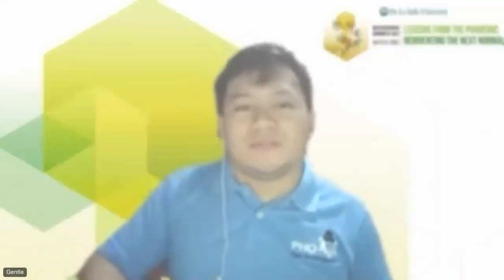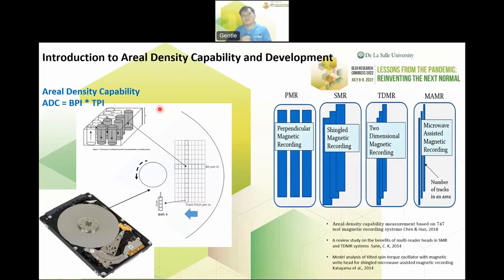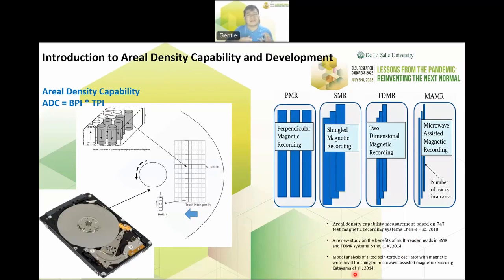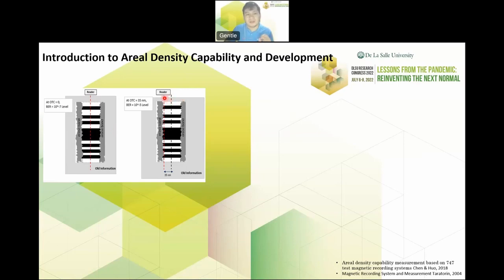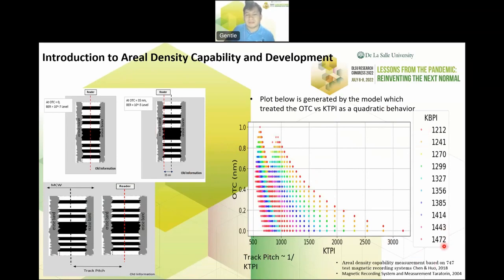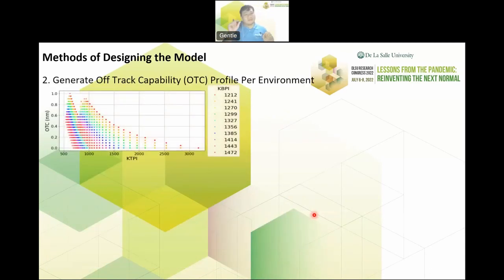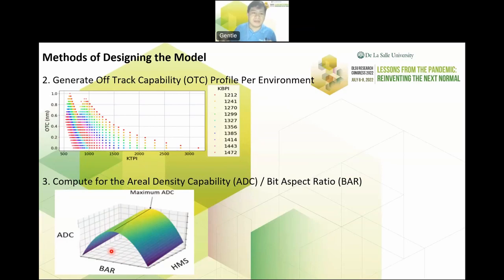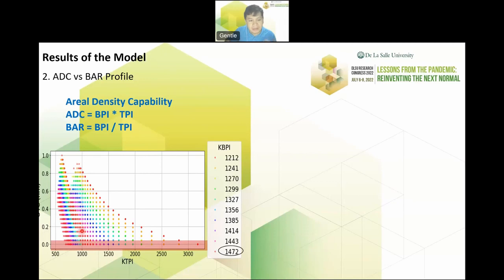HCT-01 (ResCon2022)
Modeling and Characterization of Magnetic Head’s Areal Density

Gentleson Tuaño and Al Rey Villagracia

The biggest challenge of any hard disk drive (HDD) company is increasing Areal Density Capability (ADC). The ADC tells us how much information can be stored in a hard disk drive. Many companies are trying to optimize multiple settings to increase the Areal Density further. The other way to achieve a higher areal density is by introducing or developing new technology like Two-Dimensional Magnetic Recording (TDMR), and Microwave-Assisted Magnetic Recording (MAMR). To get more information on whether a magnetic head can provide higher ADC, characterization and modelling are needed. This paper modeled the ADC and understand how multiple environments, namely PES, Clearance, and Bit Per Inch (BPI), affect the magnetic head's Symbol Error Rate (SER) and Magnetic Core Width (MCW). The ADC can be modeled as a function of SER and MCW. A MATLAB code was written to process all the data of each environment obtained from experimental testing to show the sensitivity of each environment on a specific magnetic head. Once the environment sensitivity is ready results showed the ADC behavior for each environment as three-dimensional. Also, the maximum Bit Per Inch (BPI) and Track Per Inch (TPI) were computed to determine the maximum possible ADC of the magnetic head. The result showed a 3-dimensional ADC of a magnetic head with different environmental conditions. This model provides a quick idea of how a magnetic head behaves in each environment. This information can provide a learning for people interested in this topic.